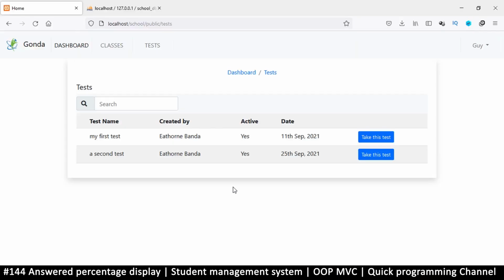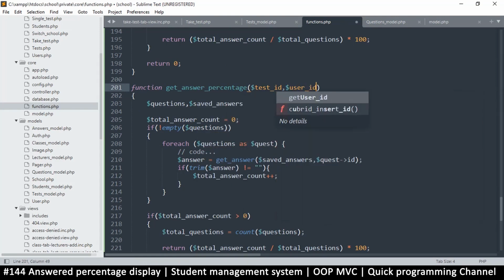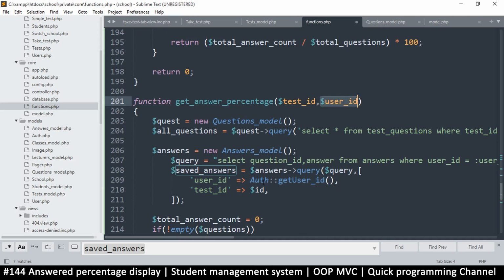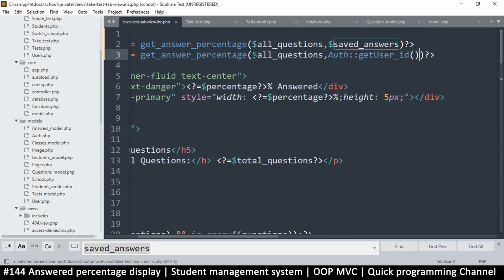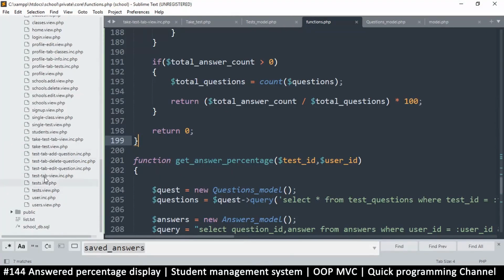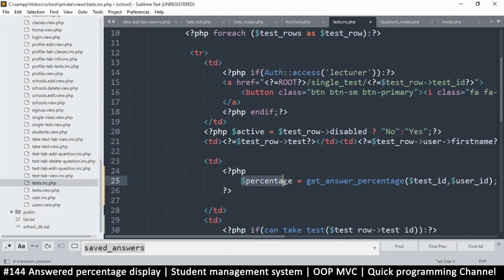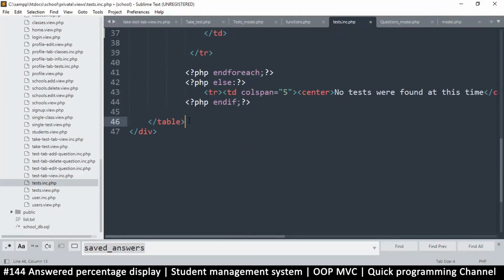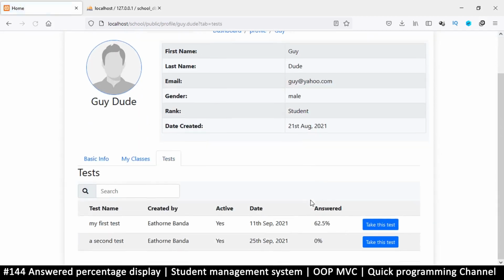#144 Answered percent fix | Student management system in PHP | OOP MVC | Quick programming tutorial